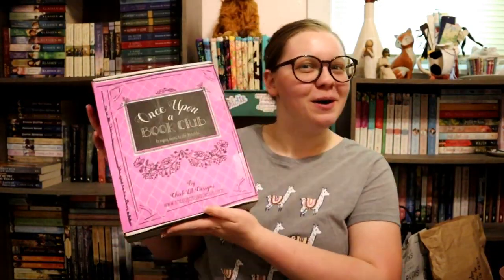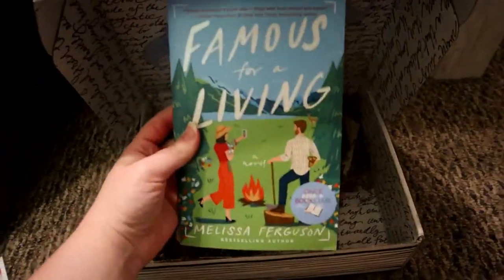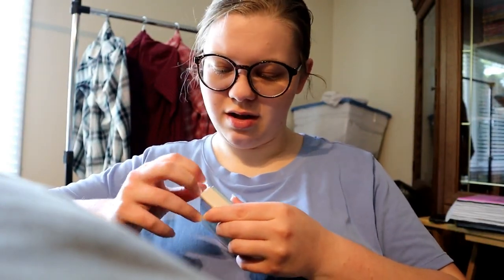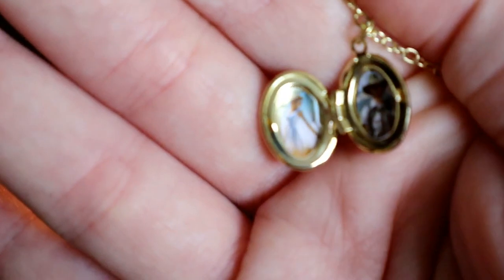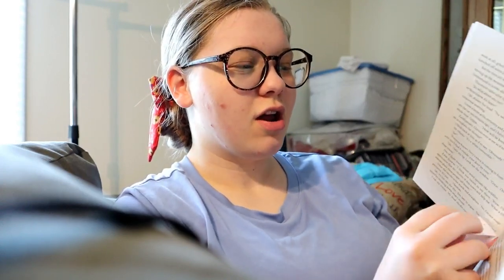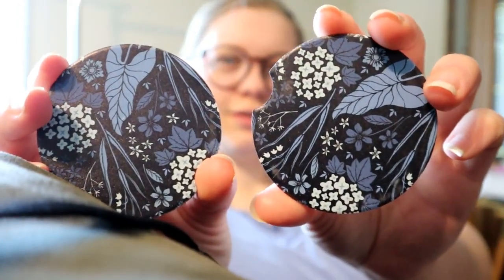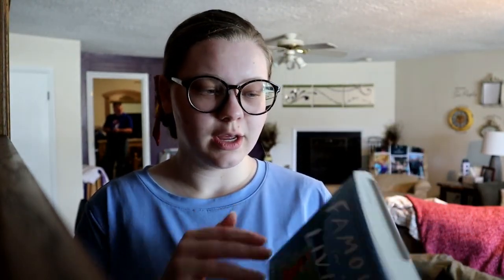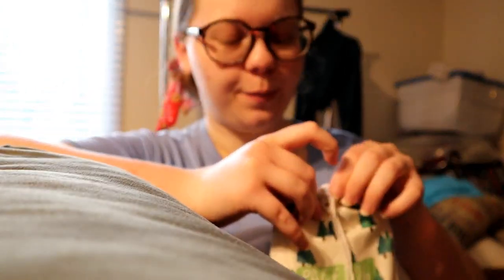'Famous for a Living' Reading Vlog l Once Upon a Book Club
*vlog might be a little spoilery for those who haven't read the book*

Come along with me as I read "Famous for a Living" by Melissa Ferguson with goodies from the Once Upon a Book Club book box.

Amazon Wish List